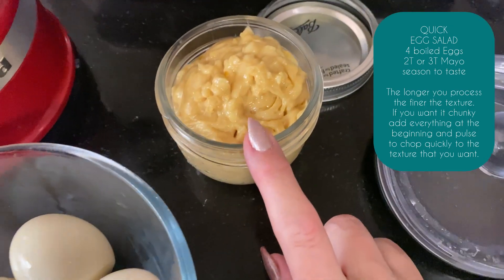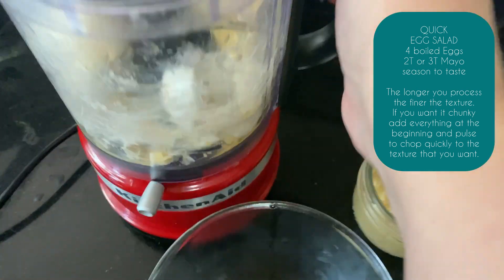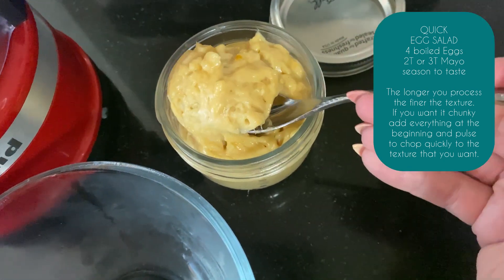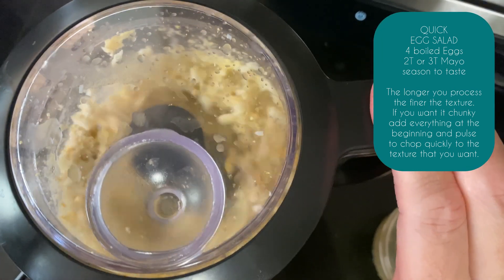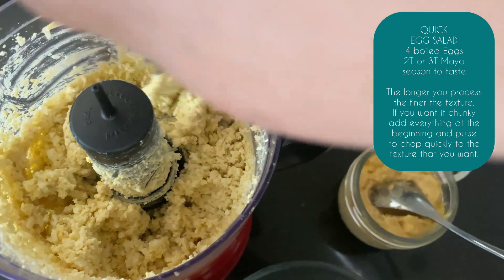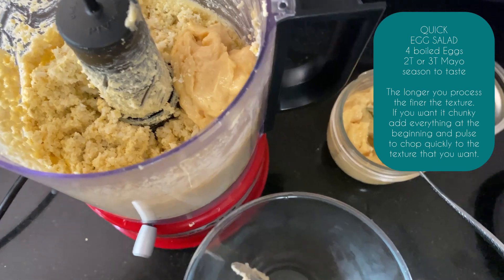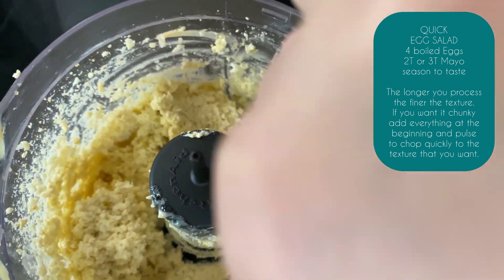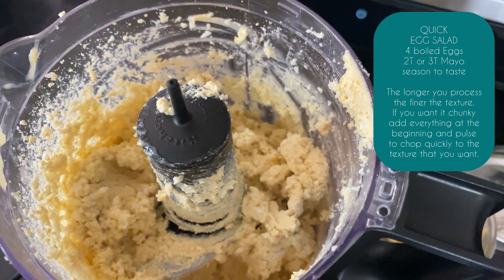Quick EGG Salad | Carnivore Mayo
**LINKS for all products BELOW for USA and AUSTRALIA**
🇦🇺🦘AUSTRALIA
BREAD
Egg White Powder NOW Brand
Egg White Powder (Pure)
Hamburger Bun Pan
12 Oblong Bun Molds
MINI Hot Dog Bun Molds
Silicone LOAF PANS

KITCHEN EQUIPMENT
Kitchen Aid Mini Chopper
Ninja Foodi Grill
Meat Chopper for Ground Beef
Instant Pot 7in1
Meater Plus
40oz Tumbler
Souper Cubes 2T
Souper Cubes 1C
Hamburger Press Patty Maker
HaHayoo Burger Press

ICECREAMS
AUS: Set of 4 Mini Tubs
AUS: Tovolo IceCream Tub
AUS: Cuisinart Ice cream Maker

VLOGGING EQUIPMENT
Joey GripTight PRO TelePod Tripod

🇺🇸 USA 🇺🇸
BREADS
Whole Egg Powder (Judee’s)
Hamburger Bun Pan
12 Oblong Bun Molds
Hot Dog Bun Molds
Silicone LOAF PANS

KITCHEN EQUIPMENT
Instant Pot 7in1
Ninja Foodi Grill
Meater Plus
40oz Tumbler
Re-Lyte Hydration Plus
Re-Lyte Hydration Support
Excalibur Dehydrator
Burger Press
Cuisinart Burger Press

ICECREAMS
USA: Set of 4 Mini Tubs
USA: Tovolo IceCream Tub
USA: Cuisinart Ice cream Maker

You can find me over in our FBGroup called “Dirty” Carnivore for Beginners.. here’s the link…

00:00 Ingredients
00:20 Method Making Egg Salad
02:14 Finished Egg Salad